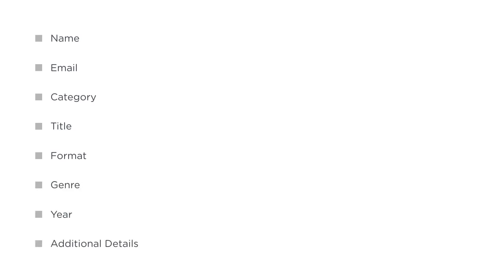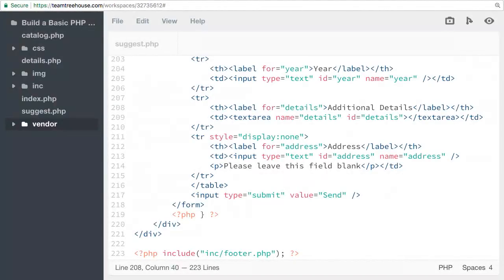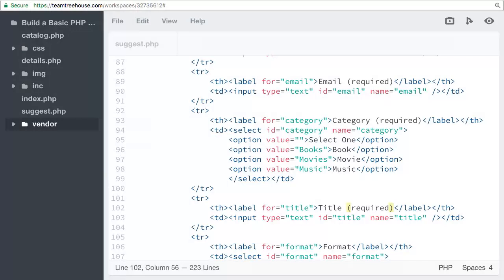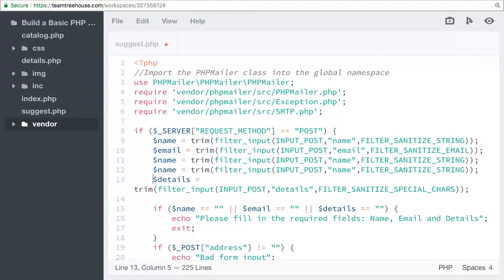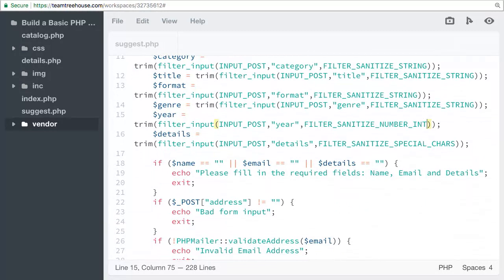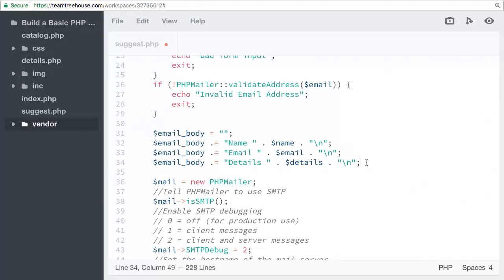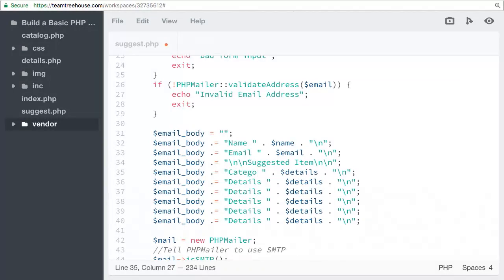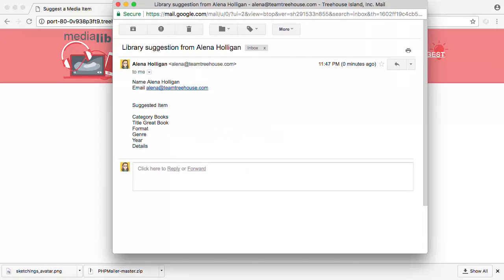Specifying Required Fields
In this video we are going to demonstrate how to alert the user to which fields are required and make sure our form validation is checking those fields.